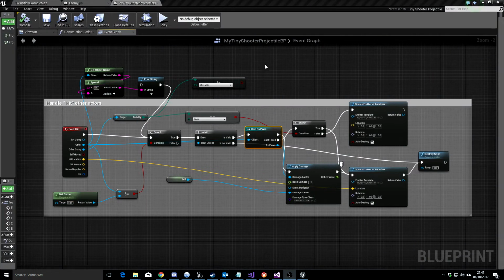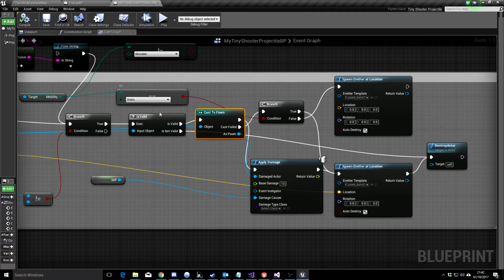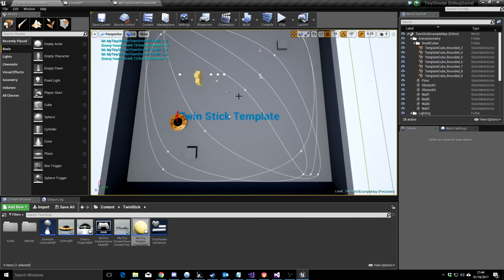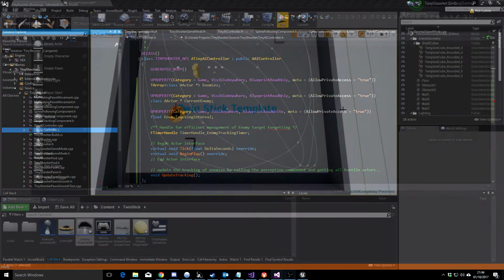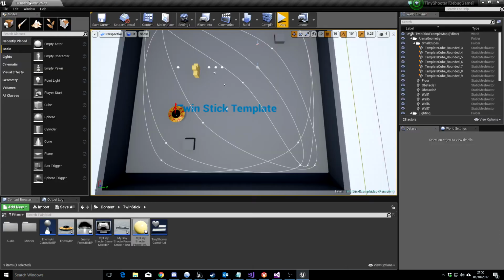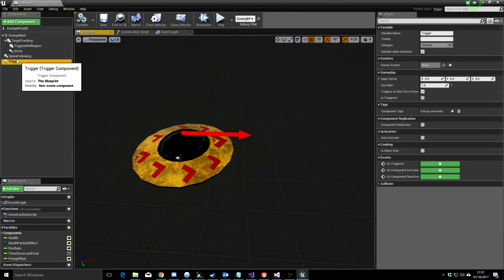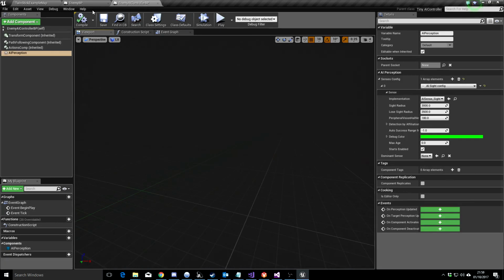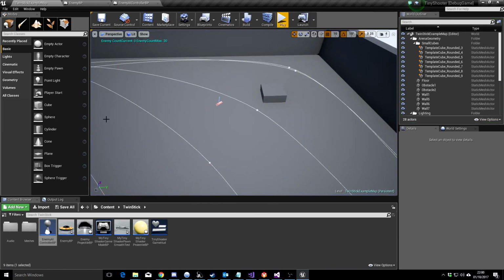AGEA Tiny Schmup - #3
Just a quick show of what's in the next set of task sheets and to show some setup stuff.